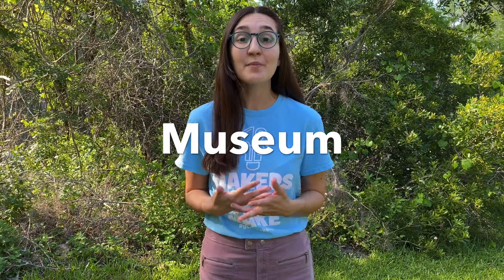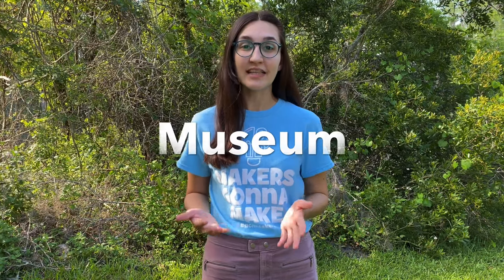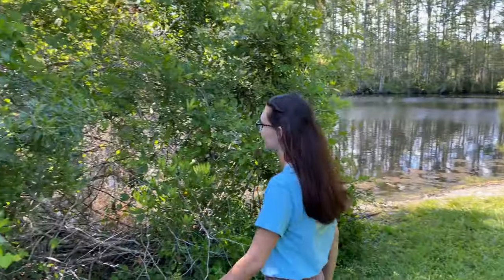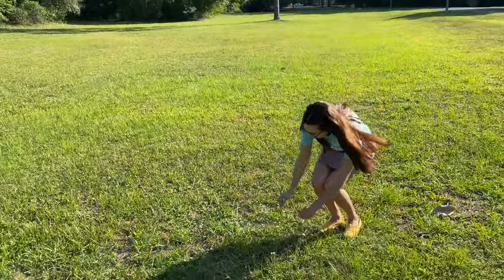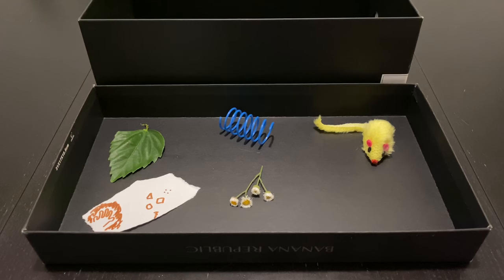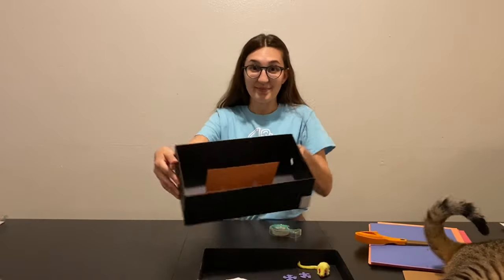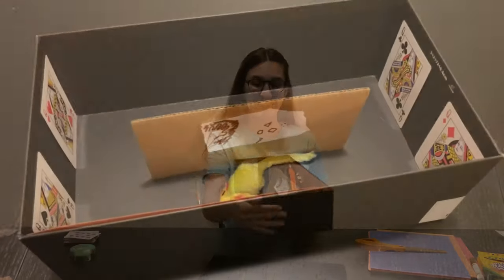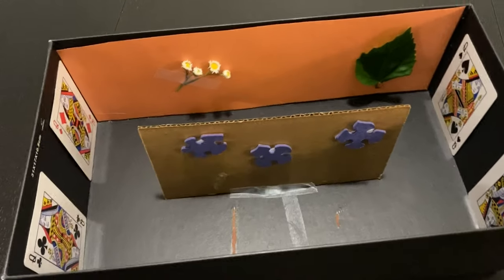DIY Museum Diorama | International Museum Day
May 18 is International Museum Day! So today, Team GCM member, Ashley, shows you how to make your own museum exhibit diorama!